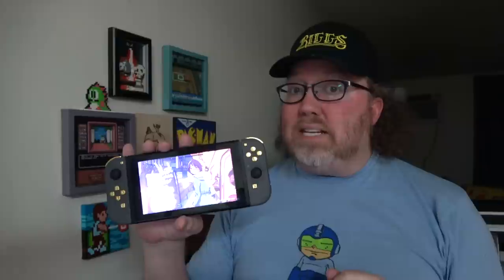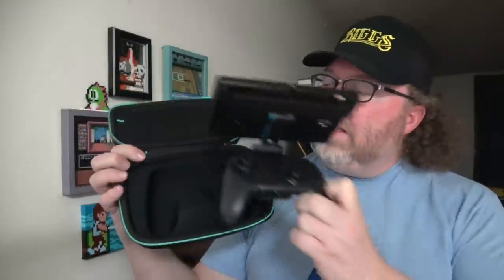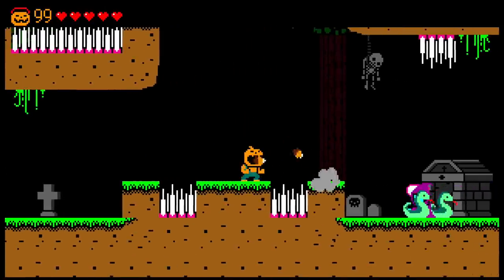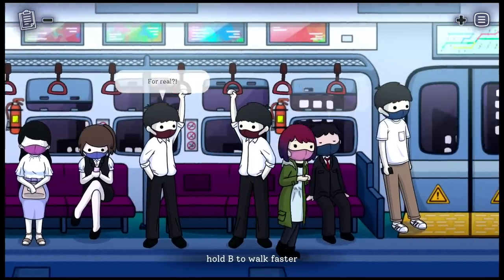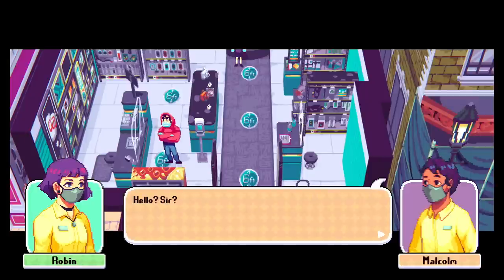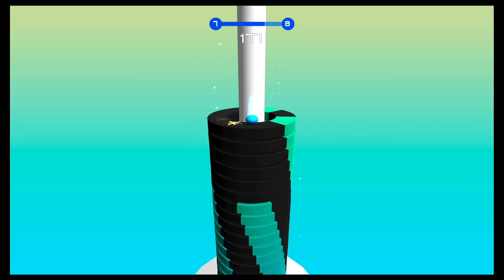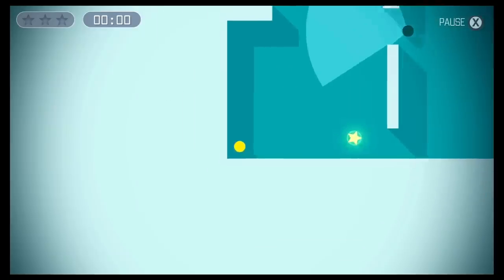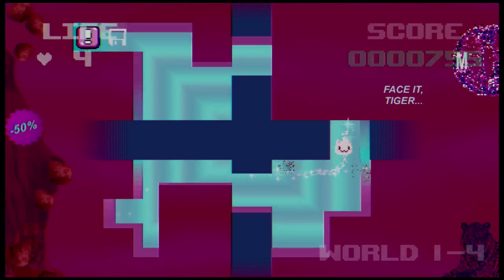11 Fun Nintendo Switch Indie Games I'm Playing + Fixture S1 Review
BINGE-WATCH WORTHY